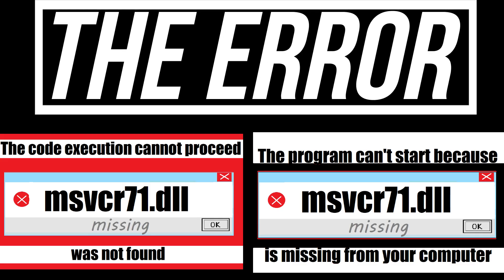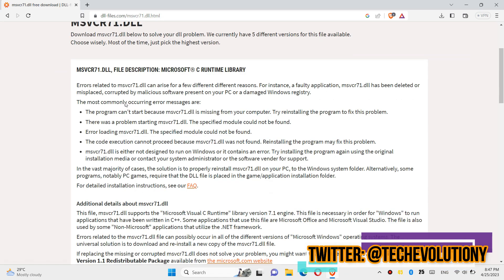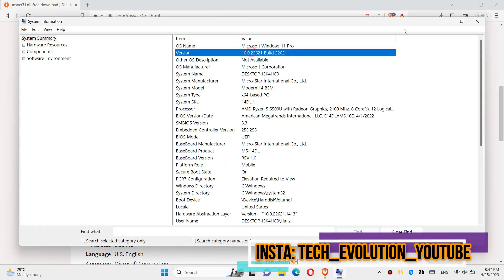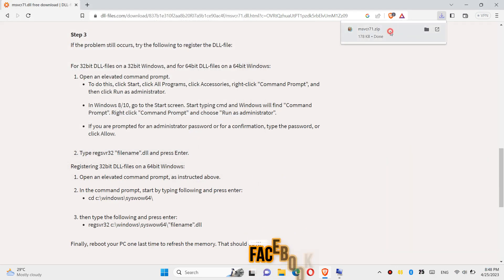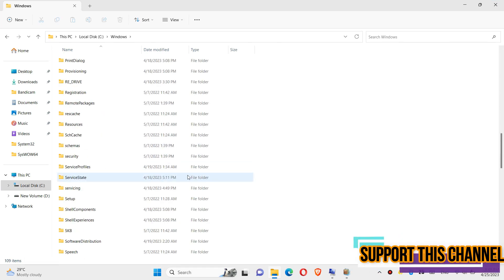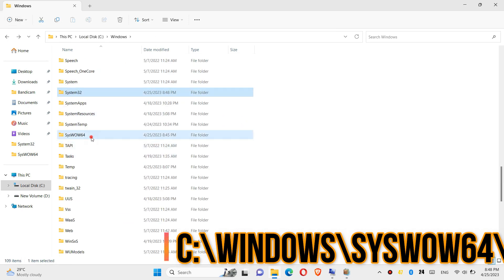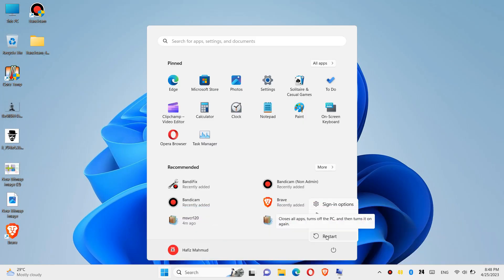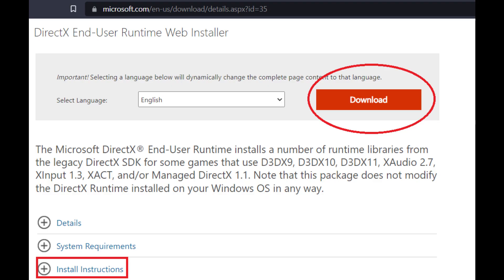How to Fix MSVCR71.dll Missing ❌ was Not Found Error 💻 Windows 10\11\7 💻 32/64Bit 🛠 3 Fixes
The program can't start because MSVCR71.dll is missing from your computer. Hitman blood money, Far cry etc are fully working.

This is the scenario, you installed a new software and when you tried to launch this software or game this error arrives "The program can't start because MSVCR71.dll is missing from your computer, try reinstalling the program". Reinstalling wont help

Basically this problem msvcr71.dll is missing  occurs due to Microsft Visual C++ Redistributable failure. in your case either your PC don't have microsoft visual C++ installed or you haven't update for a long time.

Windows developer suggests you to download and install the latest microsoft visual c++ redistributable , that won't be a 3 min fix like it it.

So how to solve msvcr71.dll error on windows 10 32 bit and 64 bit in less than 3 mins:
Step1. Google search"msvcr71.dll" on Google ,
Step 2. Either choose your favorite result, or click the link above
Step 3. Download msvcr71.dll file
Step 4. Paste the dll to C:\Windows\system32 folder (32 bit+64bit) and C:\Windows\sysWOW64 (only 64 bit)
Step 5. Restart your Computer and the enjoy your program/game

Bt following these 5 steps you can fixed msvcr71.dll missing issue on your winodws 10 computer

TimeStraps
0:00 MSVCR71.dll is missing error
0:11 Intro
0:21 Alternate fix
0:33 How to Download MSVCR71.dll
1:27 Fix msvcr71.dll for 32 Bit & 64 Bit
1:48 Fix msvcr71.dll for 64 Bit
2:20 Outro